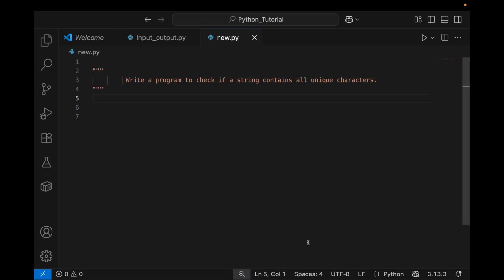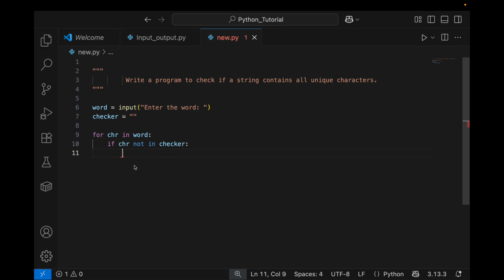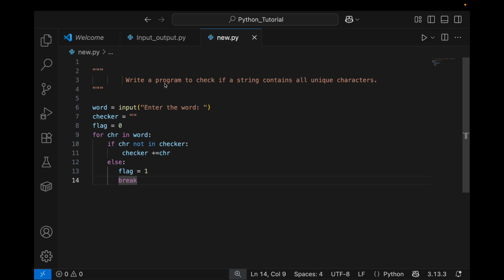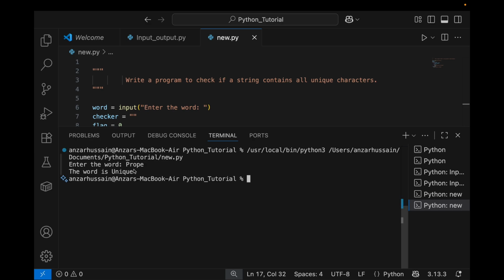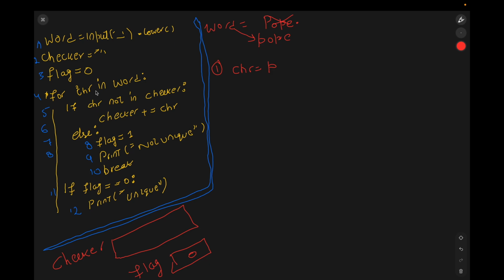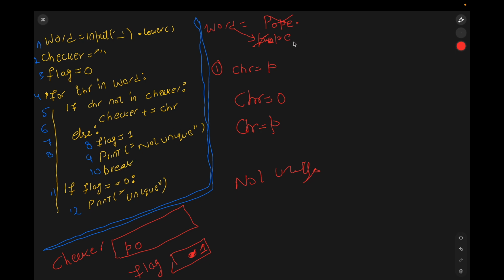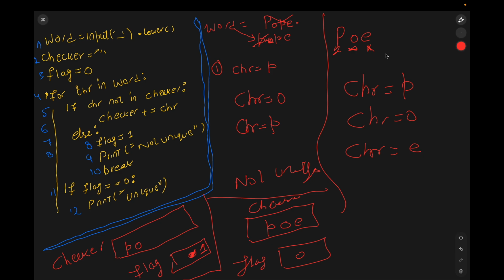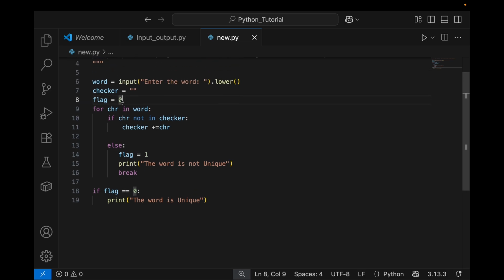Python Program: Write a program to check if a string contains all unique characters.